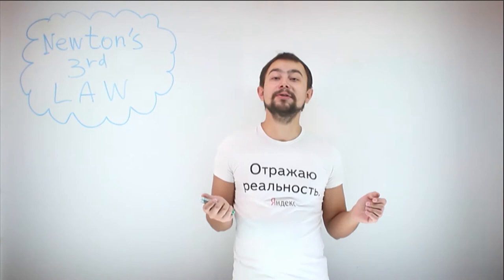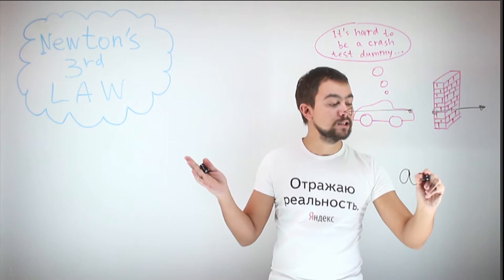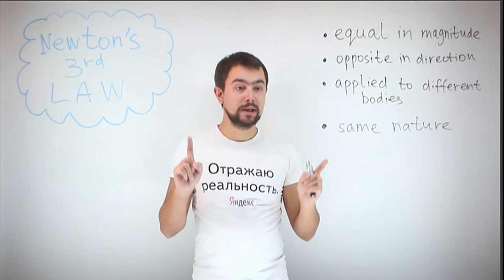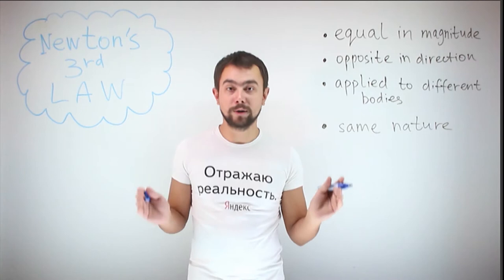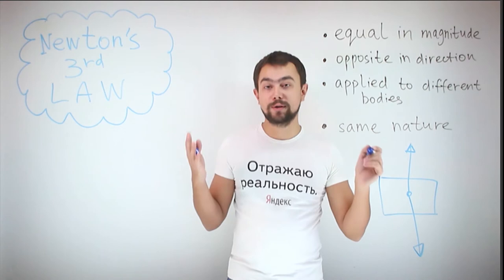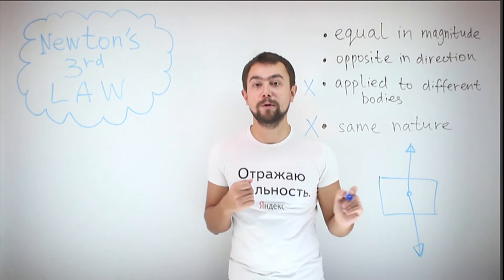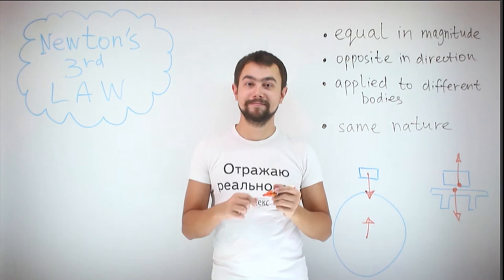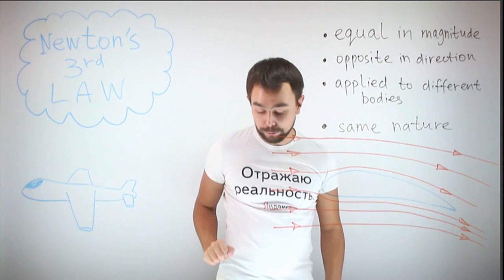Physics - newton's third law